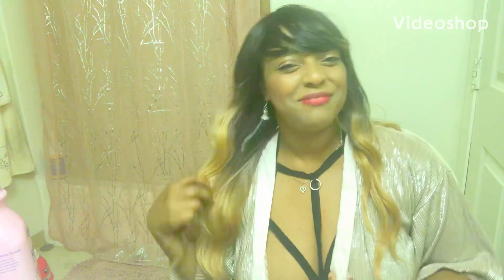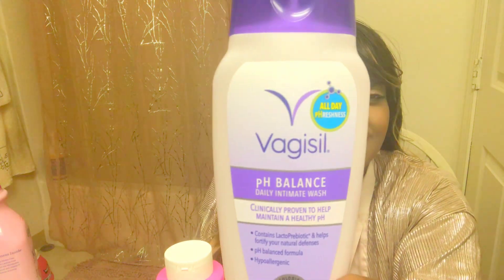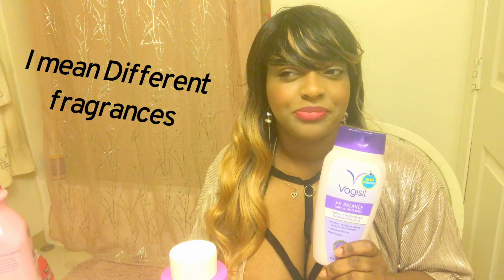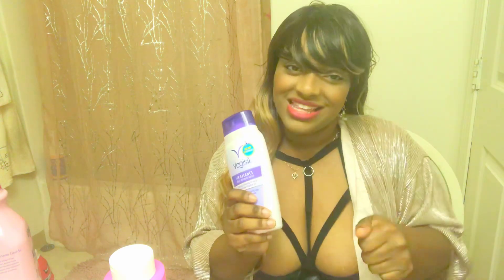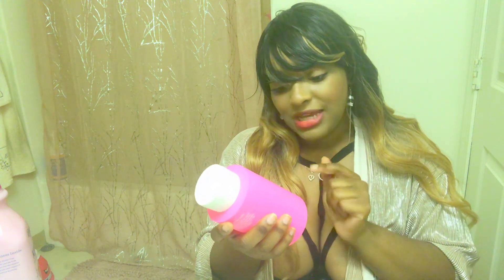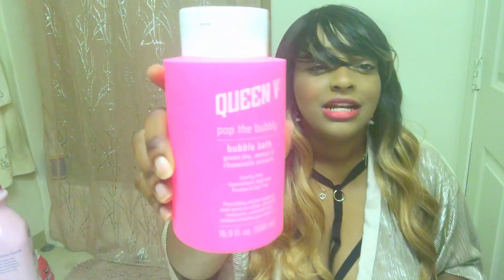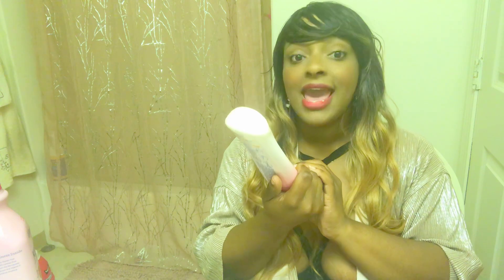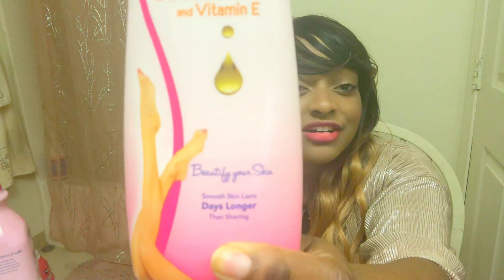Girl talk: How to taste and smell good for your man all the time |feminine hygiene tips💋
Hey sistas ! I'm a relationship wellness coach and I love girl talks with you .

✨Have you experienced Domestic Violence ? Want to heal ?  Go get my e-book !

To shop all my services & products

IG: @de_relationship_guru ( Follow us)

"You are a rare diamond and you deserve the love you seek" 💎

Let’s connect 🌟
Business Instagram : @de_relationship_guru
Personal Instagram : @Sweetie.da.guru
Personal Facebook: Sweetie Brown